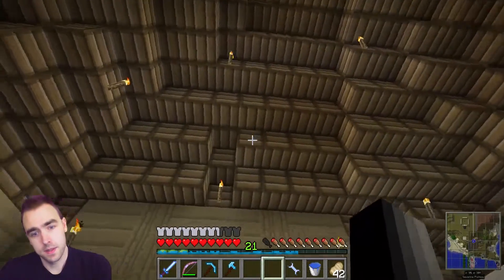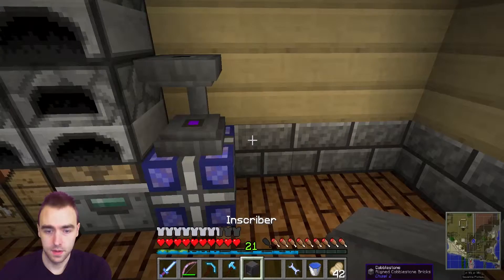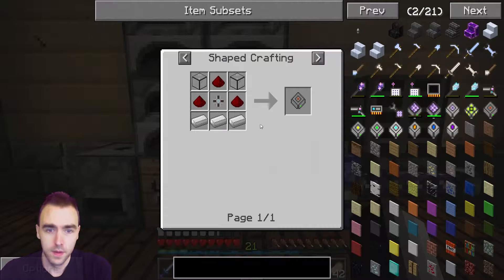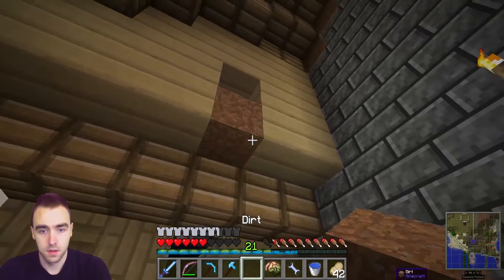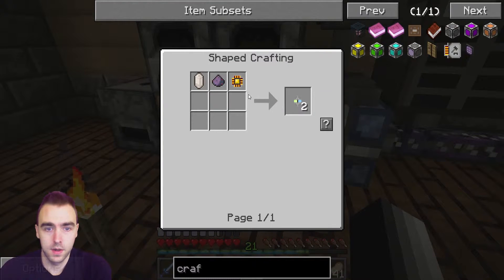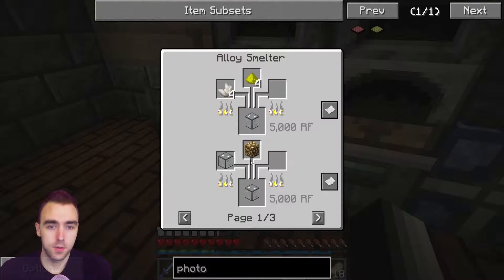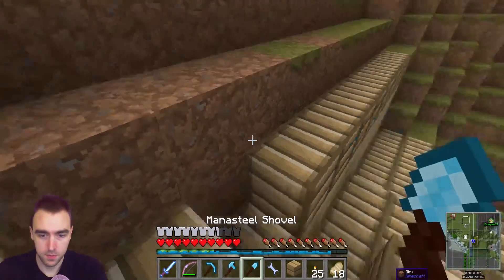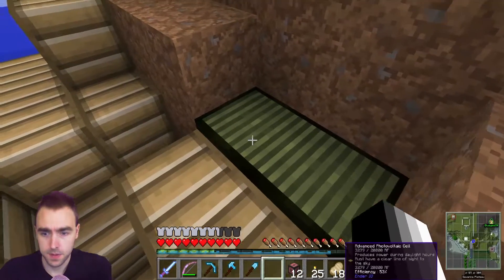Galacticraft LP4 - Applied Energistics 2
In Which I Finish the ME System, Move EnderIO Inside and show off a small Upside down House.